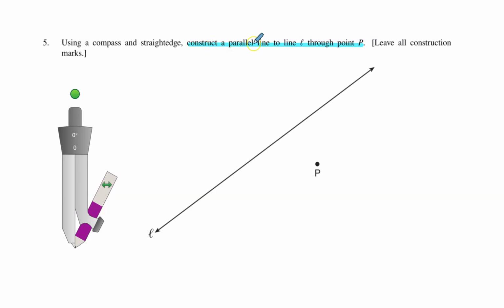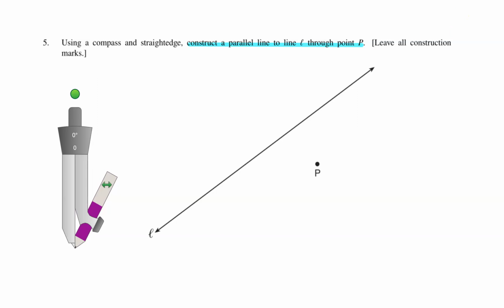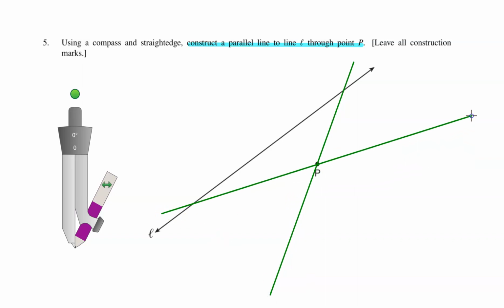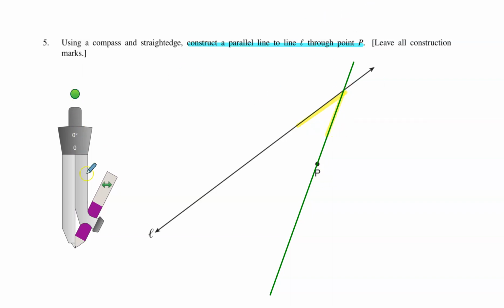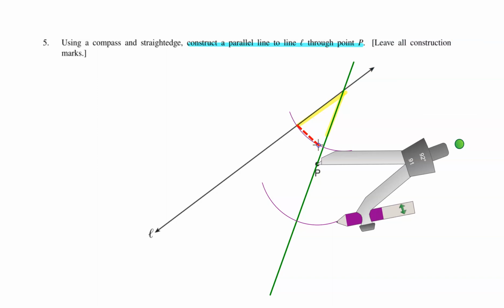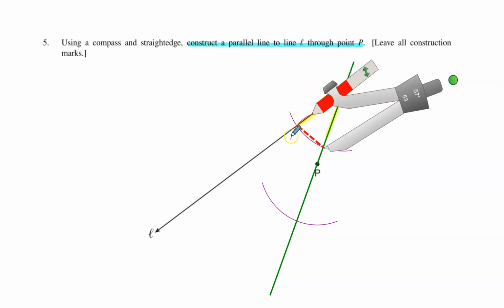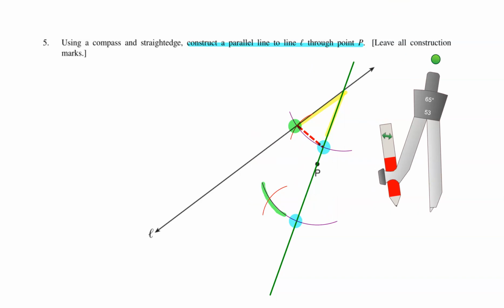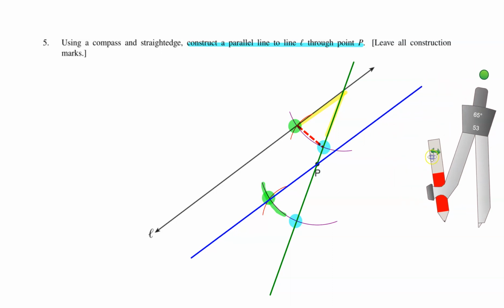Constructing a Parallel Line - Practice